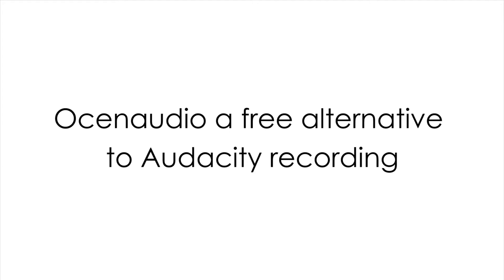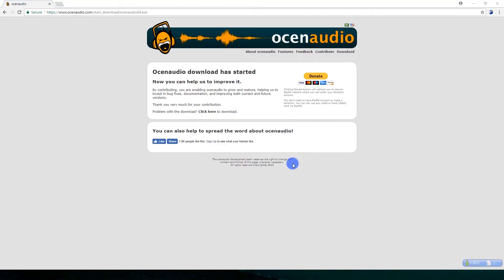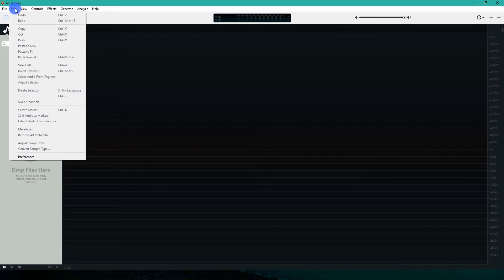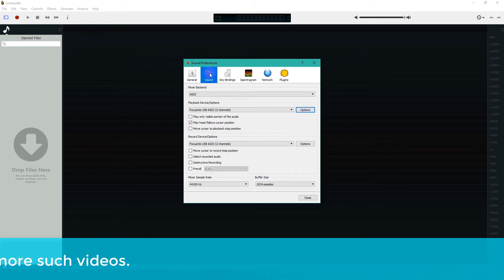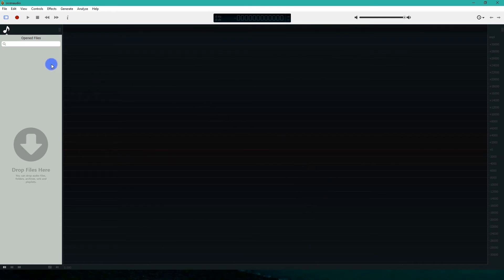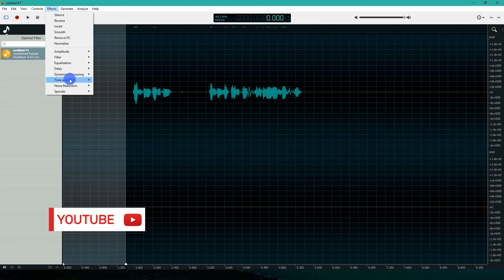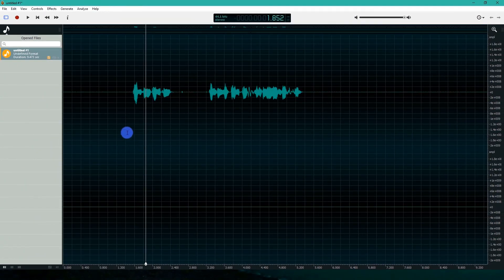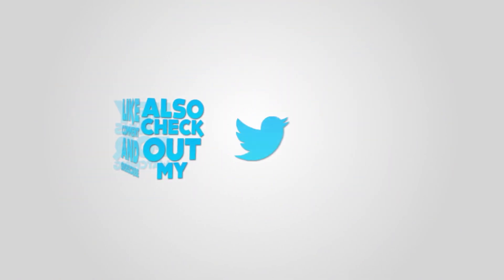Ocenaudio a free alternative to Audacity recording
Hello YouTube!
I am Durgesh!
Today I am going to show you a free alternative software to audacity.
It's Ocenaudio. No doubt audacity is cool but, I personally prefer Ocenaudio over audacity because of its simplicity and noise removal capability.

I hope you would have liked this video.

For any queries, you can send me a direct message on my Instagram account @dtclass.